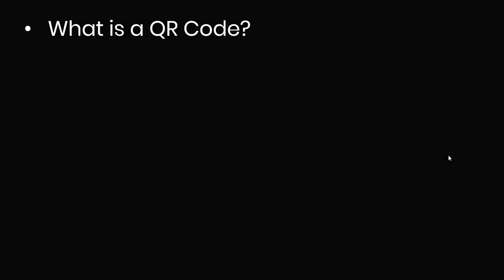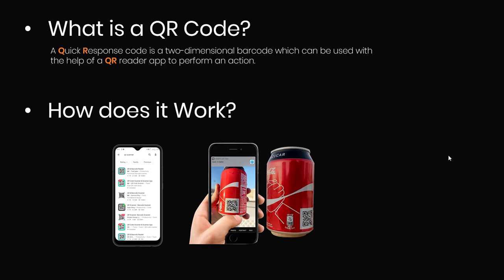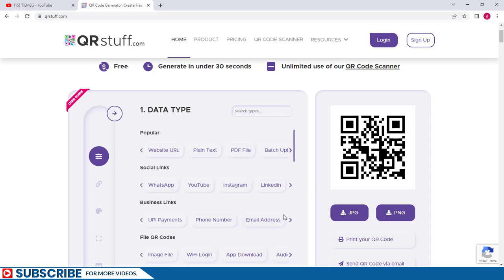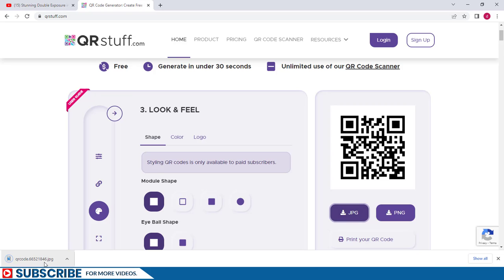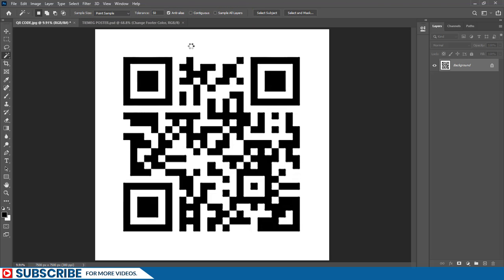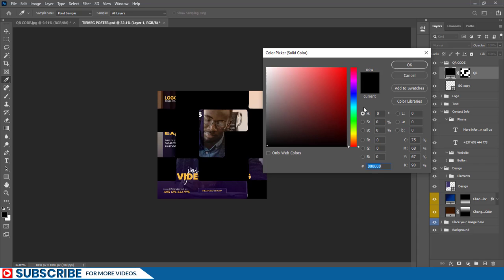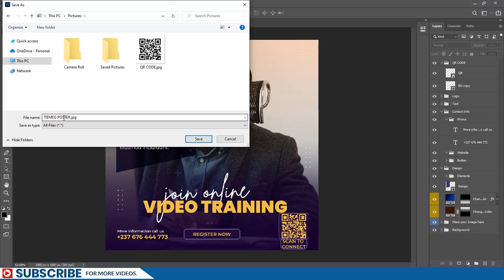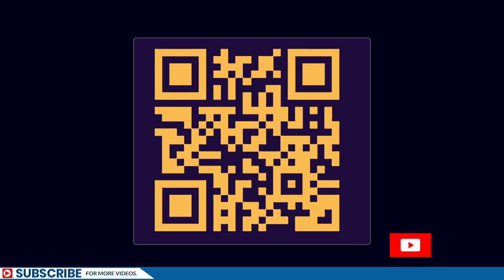How to Create a Customizable QR code in Photoshop!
A Customizable QR code in Photoshop is a great way to change the look and feel of the old black and white Quick respond codes that we see all over the internet. This video tutorial takes you through a thorough process until the final result is achieved. Welcome to Tiemeg Studio and join me as I show you how to create a Customizable QR code in Photoshop.